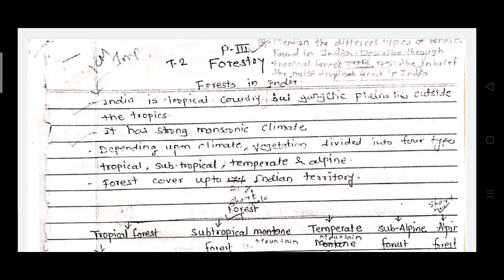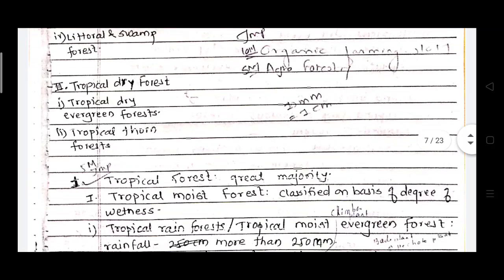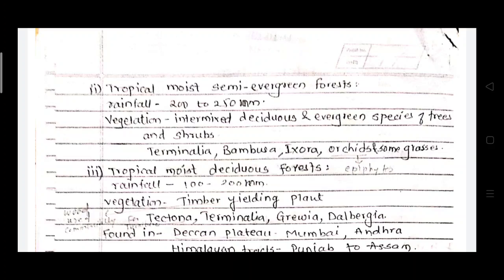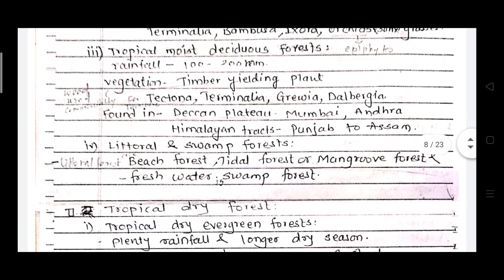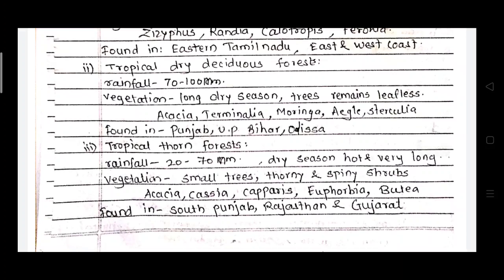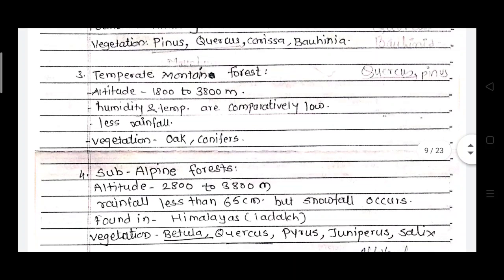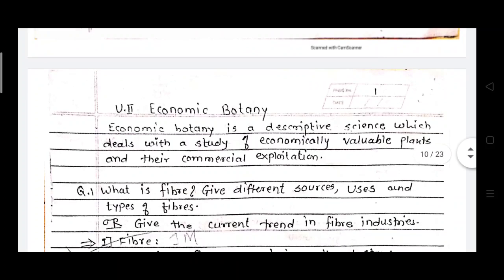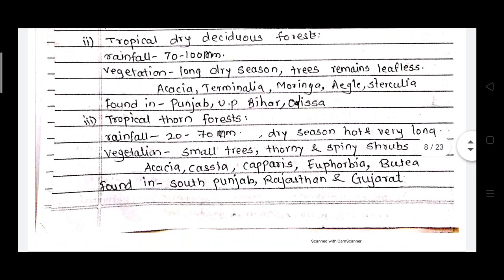Sy Botany paper III unit 2 forestry and economic Botany: types of forest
Types of forest